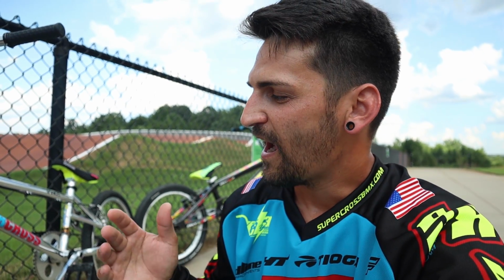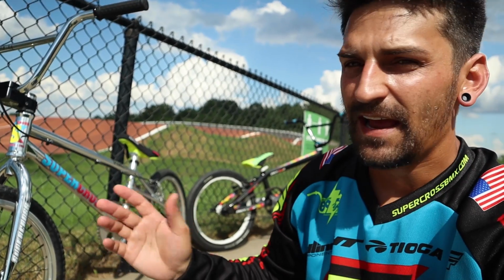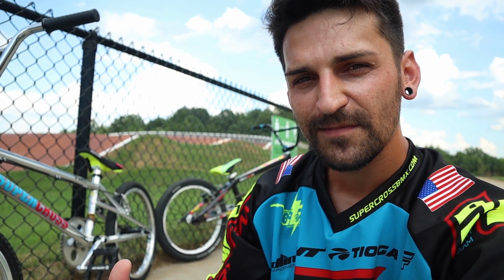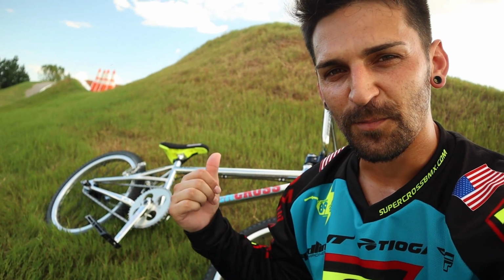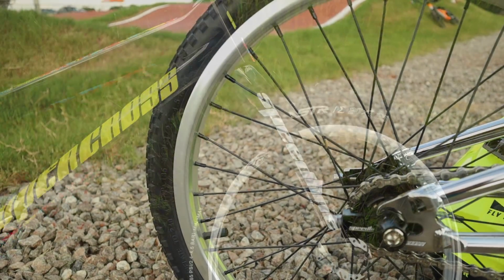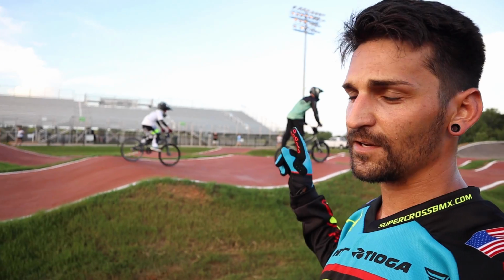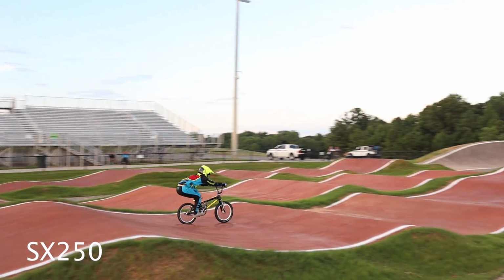Carbon Fiber VS. Chromoly BMX bikes: Which is better? The Best in BMX!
A BMX Racing Shootout that will proove what is "The best in BMX"! In this video, I share my personal opinion on carbon vs. chromoly. What is "The Best in BMX" I really like the feeling of chromoly, it's such a smooth ride and I love the look of a chromo bike. BUT, carbon has a different feel and look. I believe they both have their time and place. If I'm just out having fun, flowing on the track, or maybe even the trails, chromo is PERFECT! But if I'm trying to get the most performance out of my bike while racing, carbon is perfect in that situation. All in all, I will continue to ride both bikes, because BMX is fun! -KJ